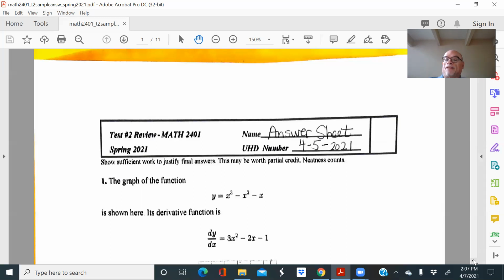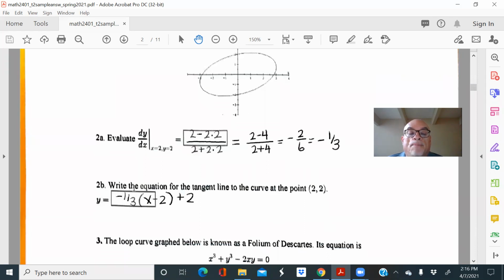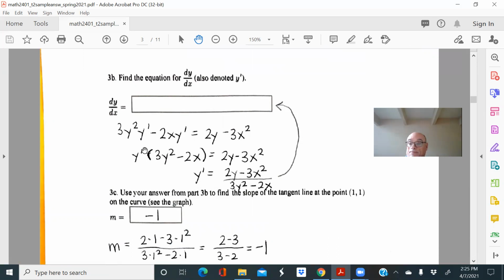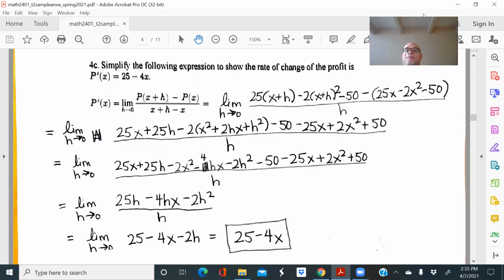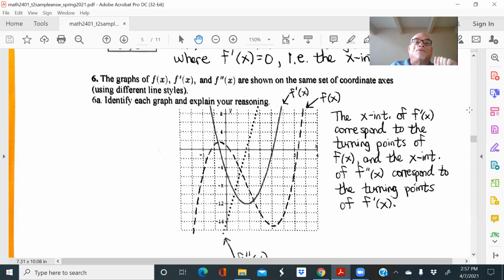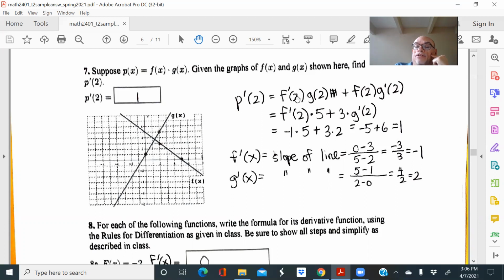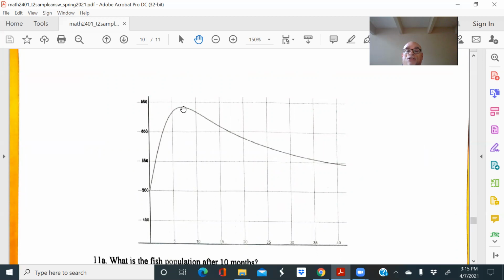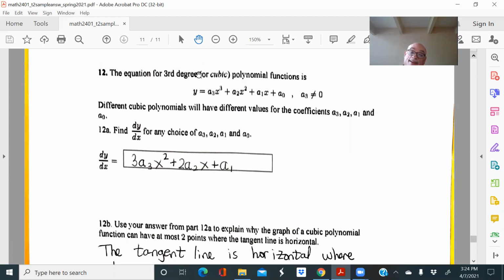MATH 2401 Test #2 Review 4-7-2021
Calculus I - Discussion of key problems from the Test #2 Sample